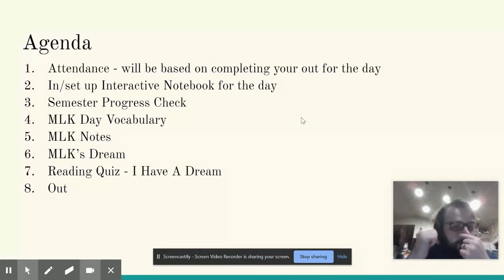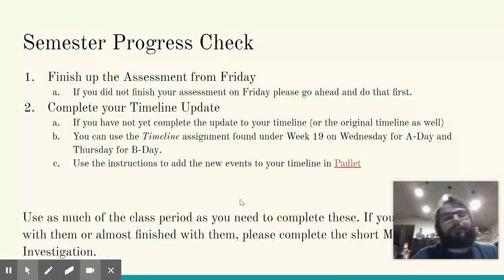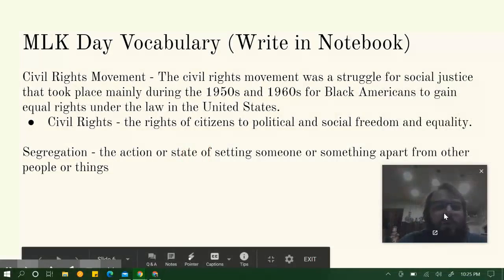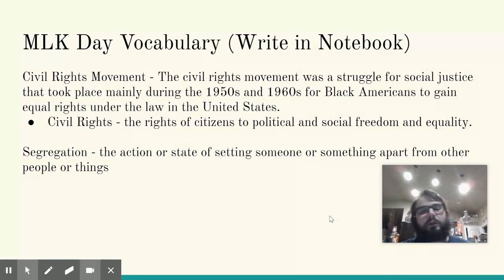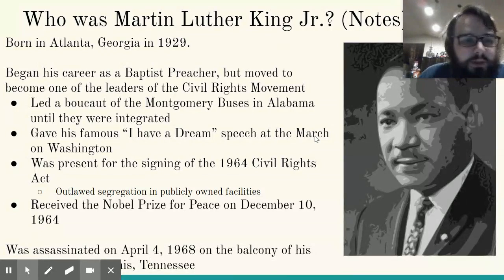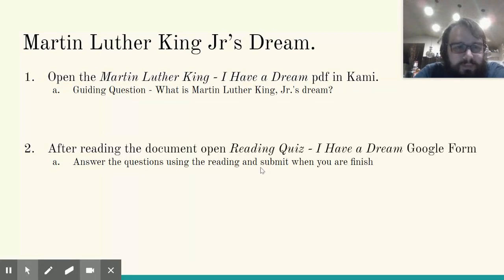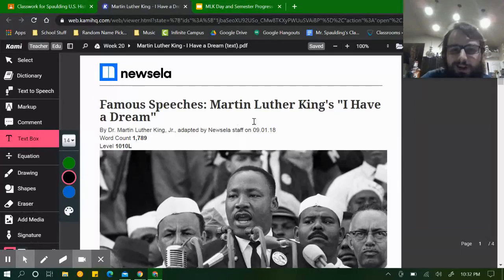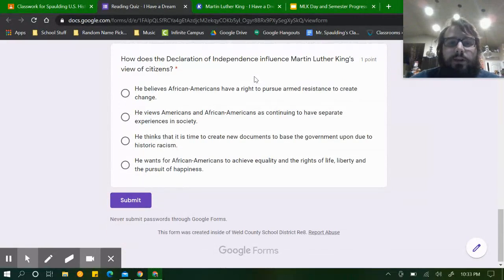MLK Day and Semester Progress Check Instructions